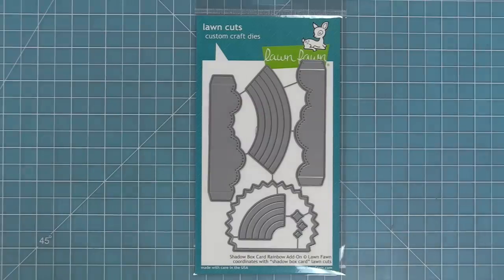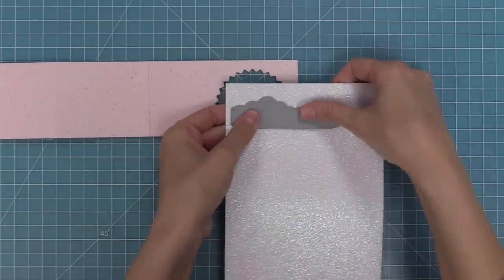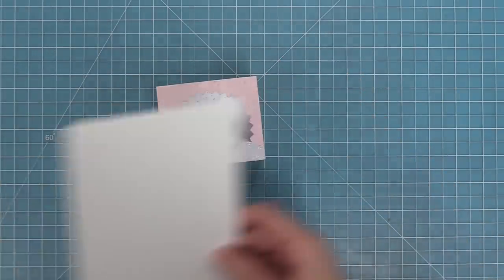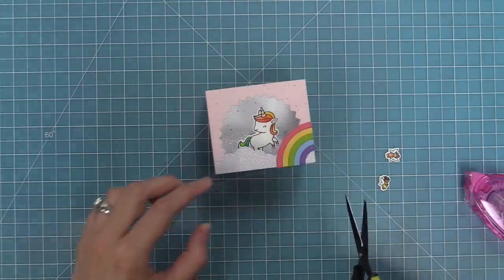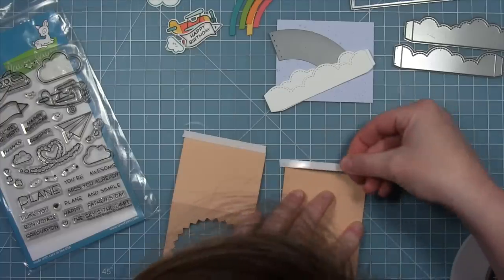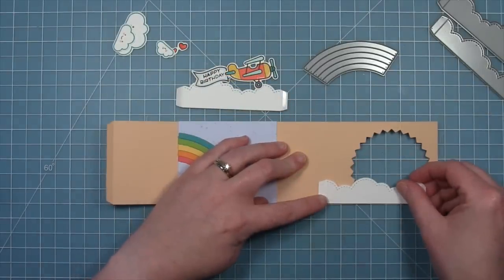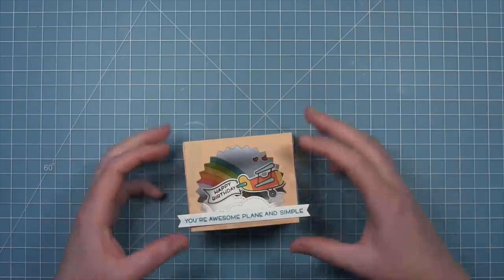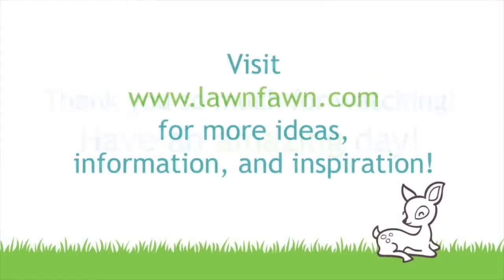Intro to Shadow Box Card Rainbow Add On + 2 cards from start to finish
to see our products, more ideas and inspiration! In this video, Lawn Fawn owner, Kelly Marie Alvarez introduces our new Shadow Box Card Rainbow Add-On die set! She will show some fun ways to use this set with the original Shadow Box Card set while sharing 2 cards from start to finish!

• 80 lb. cardstock - white